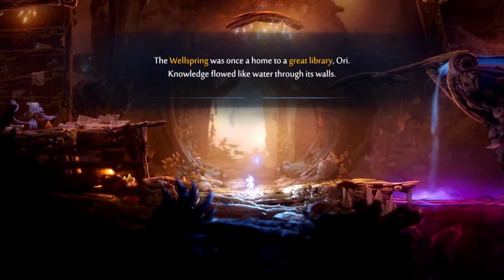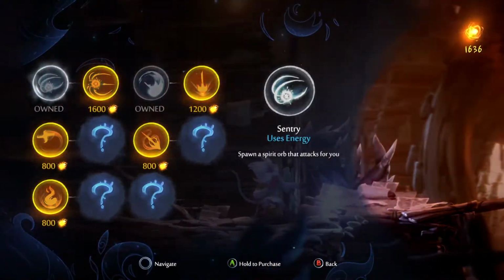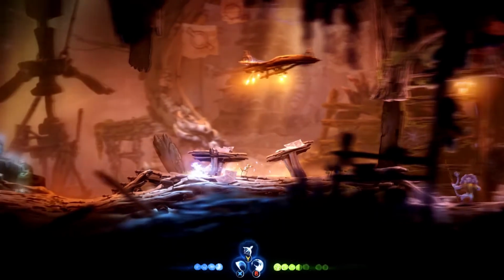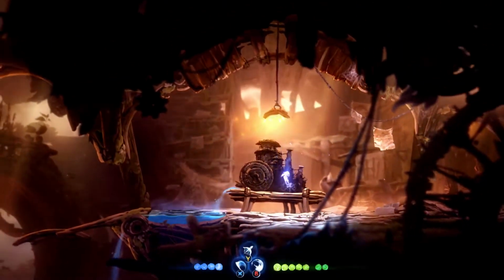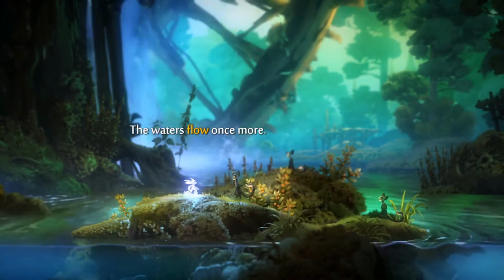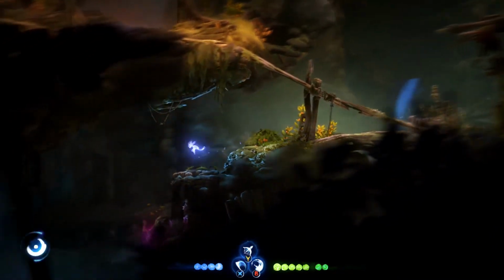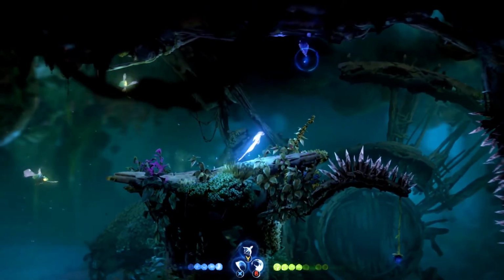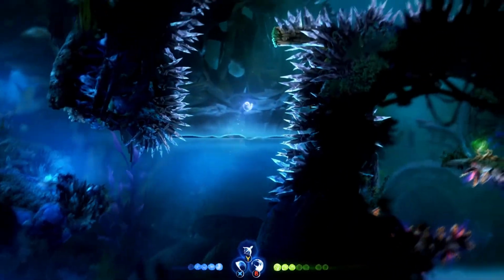Escape From Squidward - Ori and the Will of the Wisps - Episode 9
Episode 9 of Ori and the Will of the Wisps

Also, please check me out on Twitter and Instagram!